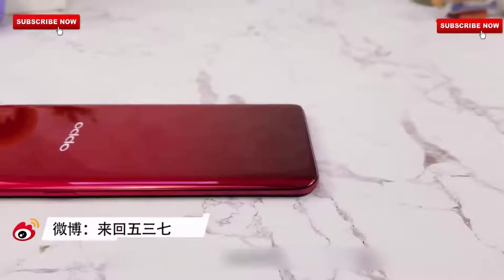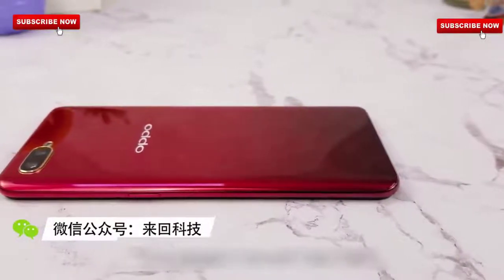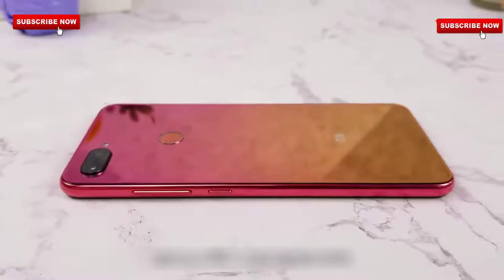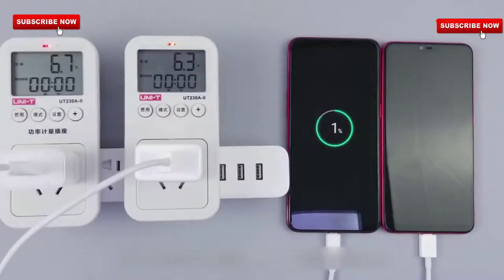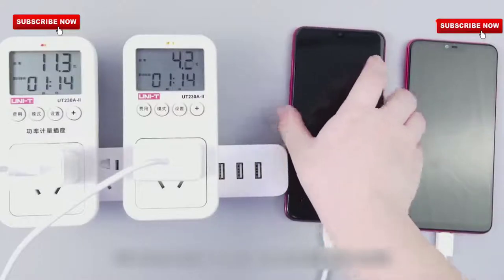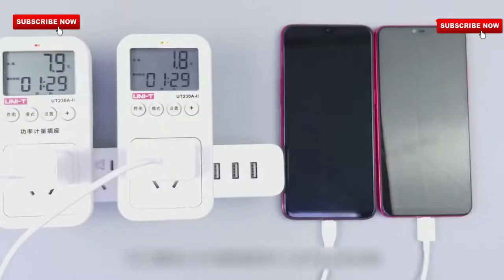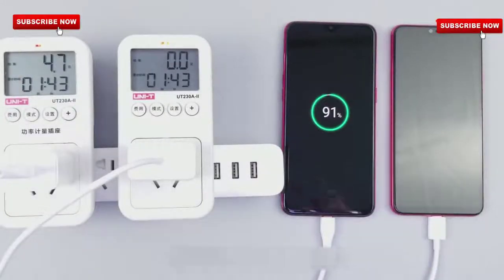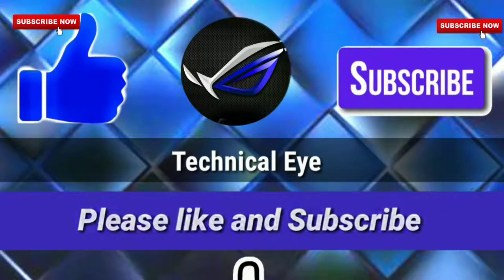Oppo k1 vs Xiaomi mi 8 Battery test by Skyler VLogs